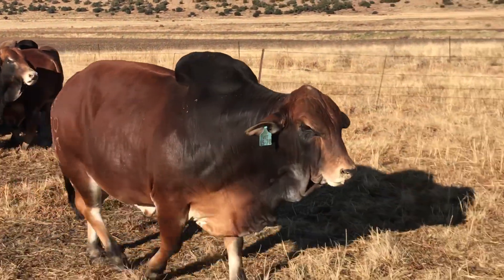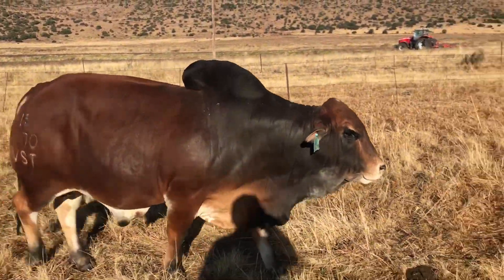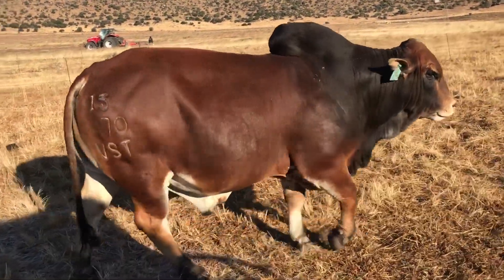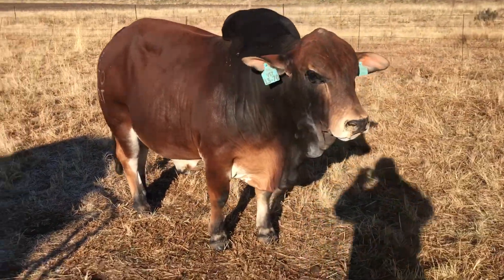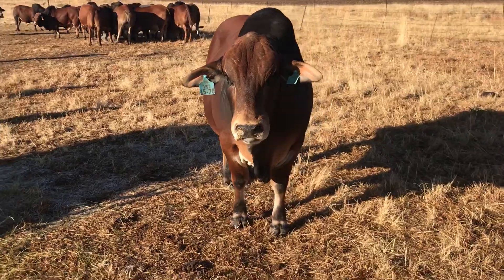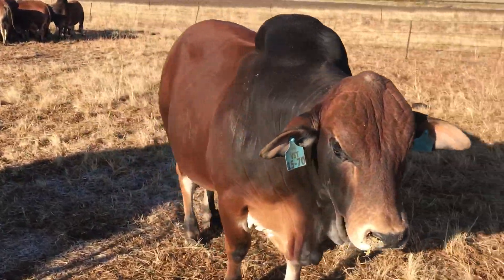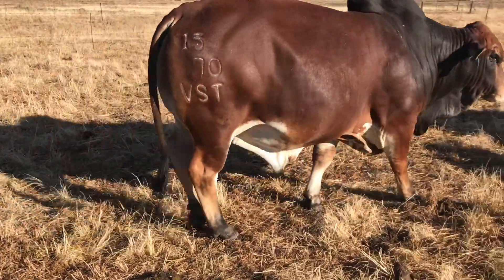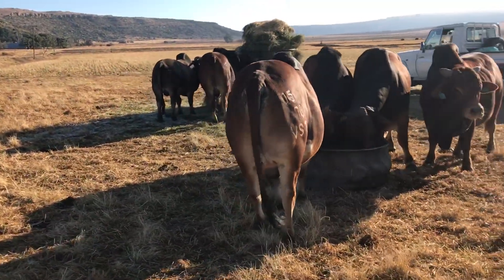VST 15-70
2018 Vastrap Auction: 3-year old performance tested bulls on offer on 17 August at Vastrap Farm in Ladybrand.